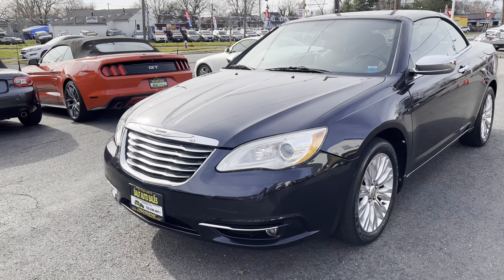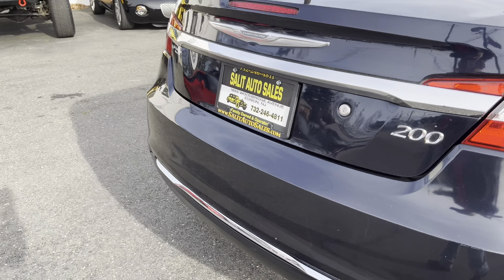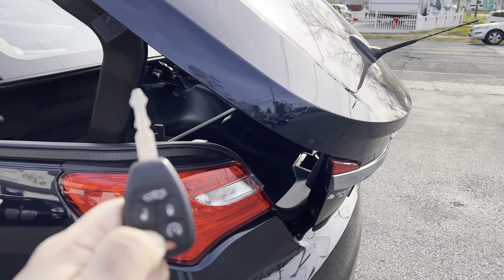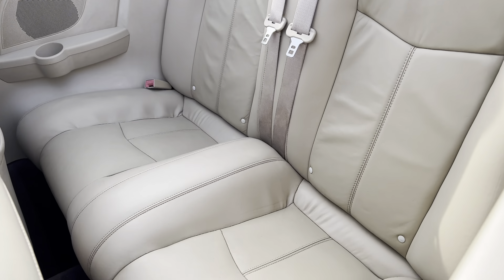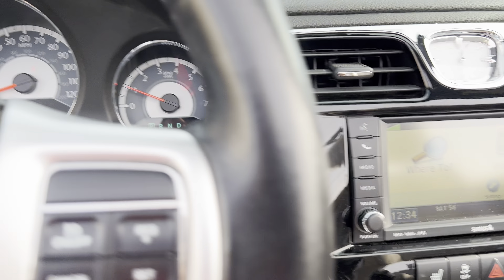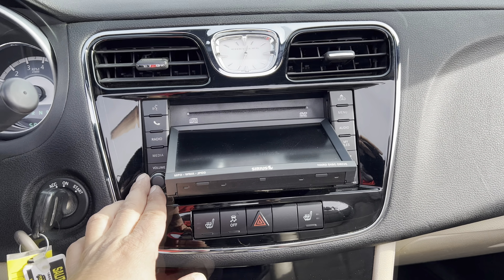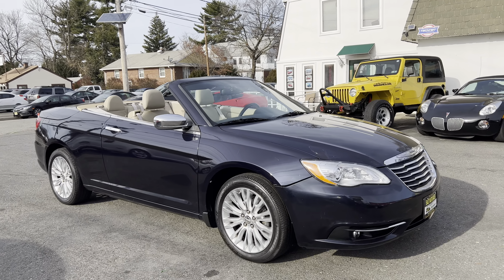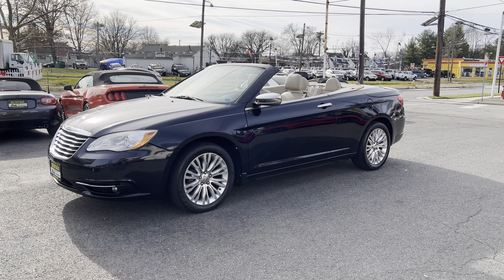2011 Chrysler 200 Limited Power Hardtop convertible in Edison, NJ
This is a 2011 Chrysler 200 Limited power hard top convertible with 56,000 low miles on it. This low mileage convertible is certified by Carfax to have a clean history report. It comes equipped with leather interior, heated seats, ABS, side airbags, traction control, bluetooth, Chrysler factory navigation, GPS, dual power seats, remote starter, remote power convertible top, ABS, side airbags, traction control and more. Financing is available and it comes with a warranty.

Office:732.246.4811